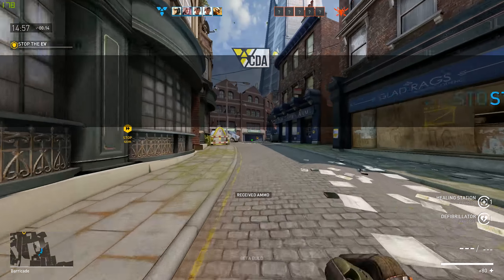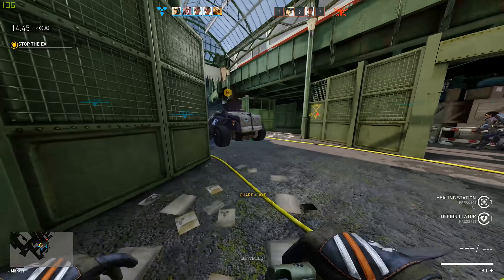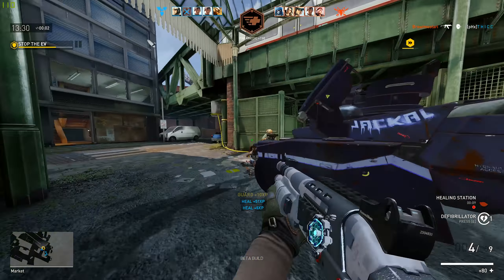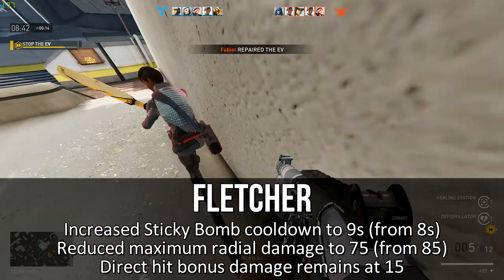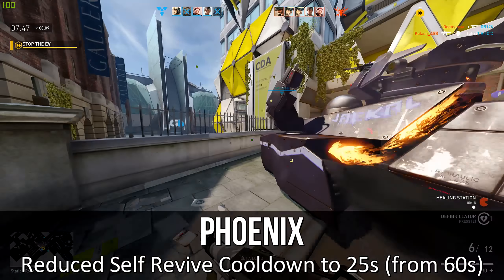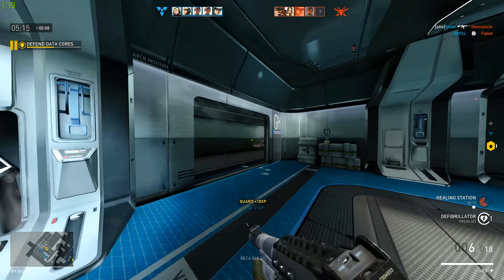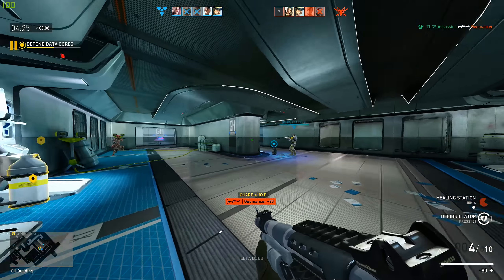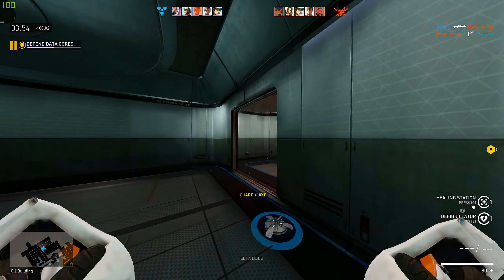Dirty Bomb | Final Assault Update Overview!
Let's look at the Final Assault Update and see what SplashDamage has added and/or changed to Dirty Bomb in the most recent update. Things like: Final Assault Cases (Containment War Edition 2), no more Execution, merc balance, Phantom obsidian operatives, special proxy loadout card and more!